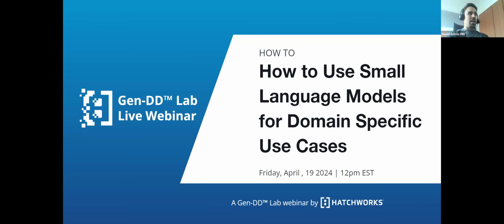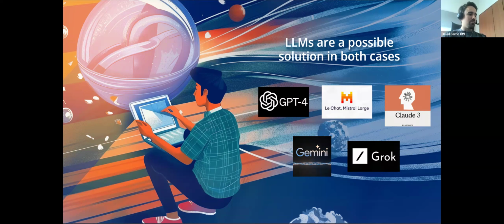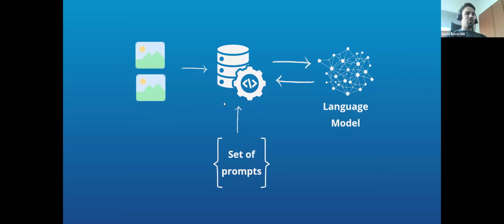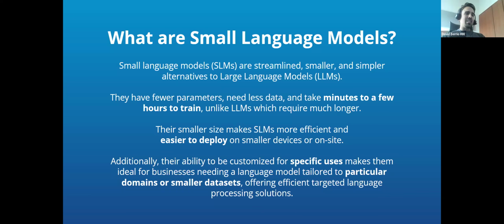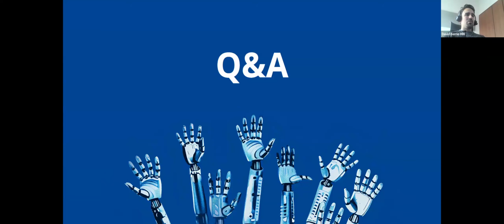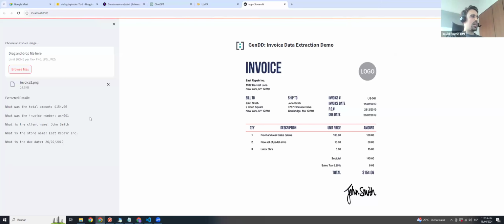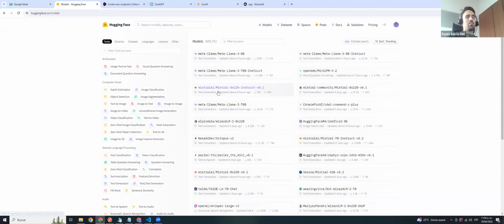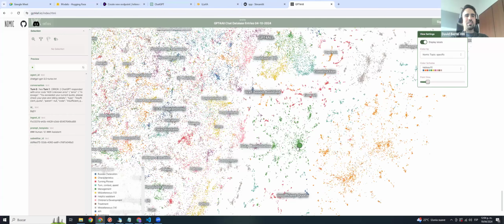How to Use Small Language Models for Industry Specific Use Cases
Learn how to use small language models for industry and domain-specific use cases, and why you should leverage this approach in your enterprise.

David Berrio, our Senior AI/ML Engineer, will teach you:
- What small language models are
- Why you should be leveraging them (especially for domain-specific use cases)
- How to implement them

Many enterprises are leveraging large API-based models like ChatGPT. This can become cost-prohibitive, less performant, and even less accurate when applied to domain-specific use cases.

By leveraging small language models (especially open-source ones), you can fine-tune your model to your specific use case, saving money and time while providing a more accurate experience.

- Leaders and practitioners in engineering and application development who are curious about how to leverage small language models for more control and cost savings
- Business leaders looking to leverage Gen AI for industry-specific use cases

Chapters:
00:00 - Introduction to GenDD Lab Live
00:24 - Overview of Generative-Driven Development (GenDD)
00:42 - Topic Introduction: Small Language Models
01:28 - Introduction of David Berrio
01:49 - Presentation Begins
02:12 - Importance of Small Language Models
03:20 - Opportunities with Small Language Models
04:18 - Challenges with Large Language Models (LLMs)
05:07 - Use Case 1: Financial Oversight and Receipt Processing
07:10 - Broader Applications Beyond Chatbots
07:57 - Use Case 2: Ensuring Package Integrity
09:43 - Multimodality and Computer Vision
11:14 - Comparison Between Small and Large Language Models
12:44 - Knowledge and Reasoning in LLMs
13:40 - Limitations and Cost of LLMs
15:40 - Overkill of Using LLMs for Simple Tasks
16:40 - Architecture for Invoice Processing with LLMs
19:37 - Architecture for Package Condition Monitoring with LLMs
20:35 - Benefits of Small Language Models
22:18 - Definition and Efficiency of Small Language Models
24:31 - Fine-Tuning and Knowledge Distillation
27:02 - Real-Life Examples of Small Language Models
28:21 - Invoice Data Extraction Demo
30:37 - Automating Invoice Processing
31:22 - Image-Based Invoice Processing Demo
34:08 - Final Thoughts on Small Language Models
36:00 - Streamlit for AI/ML Prototyping
37:00 - Q&A Session Begins
37:25 - Computing Power for Small Language Models
40:58 - Using Large Language Models Locally
44:23 - Mini RAG and Code Generation
48:18 - Vector Database Explanation
52:02 - Future of Small and Large Language Models
55:10 - Training and Fine-Tuning Small Language Models
58:45 - Closing Remarks and Upcoming GenDD Labs
01:02:20 - Final Q&A and Audience Interaction
01:03:35 - Conclusion and Thanks